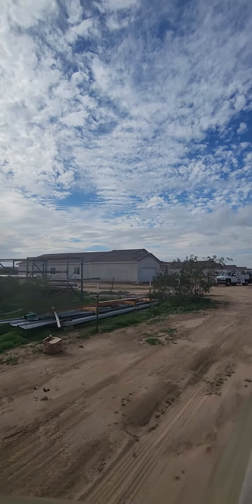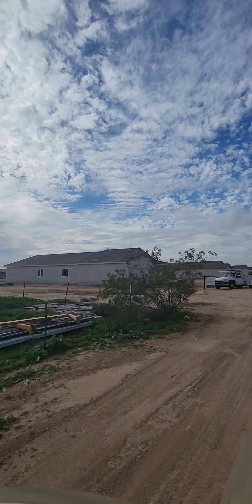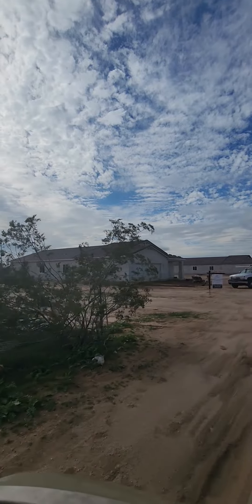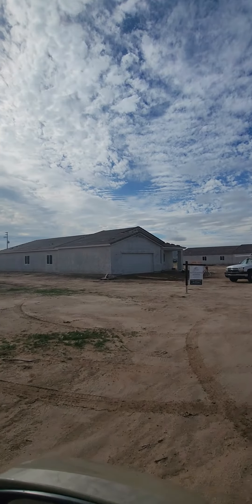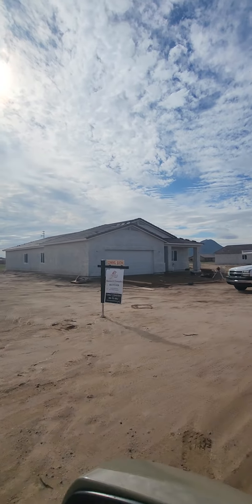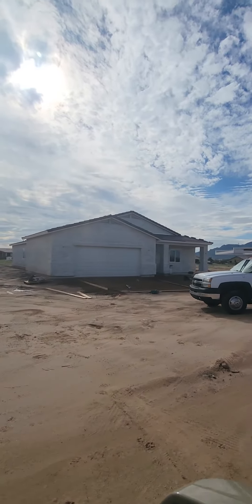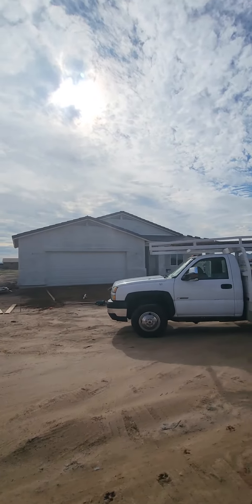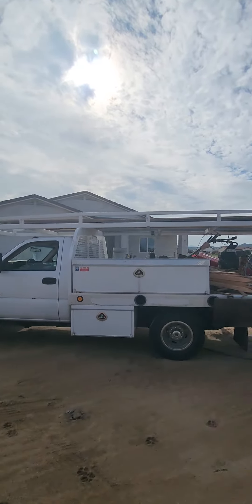Items to consider when splitting land to develop.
Basic items to look for when considering buying land to split and develop